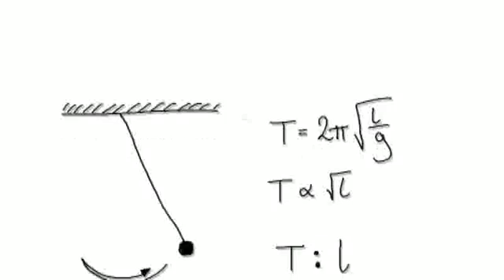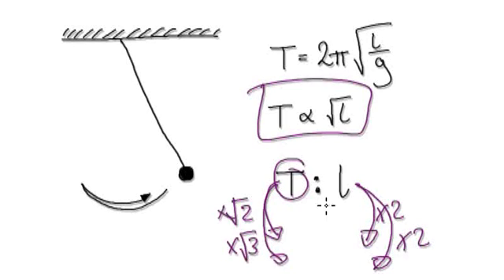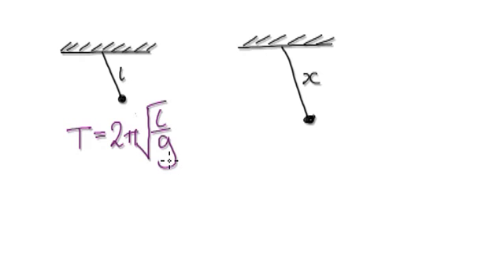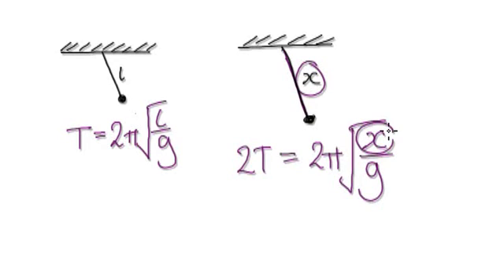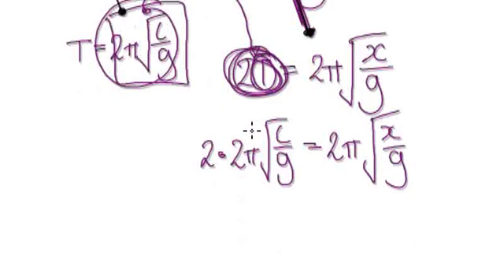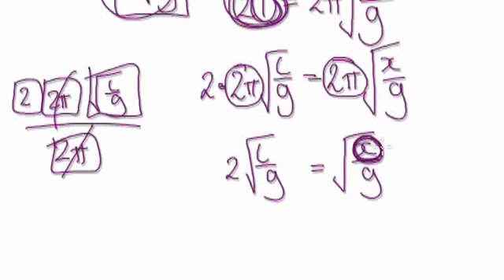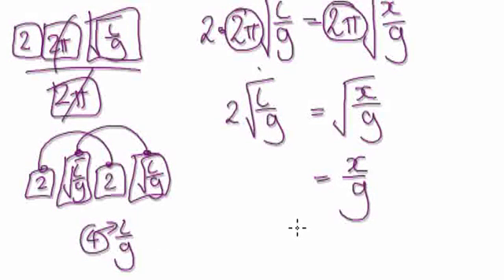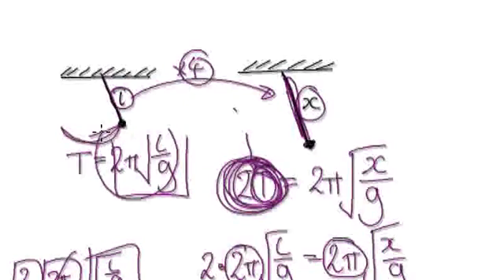Video 878.2 - How do you double the period of a Pendulum? - Practice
How do you double the period of a Pendulum?